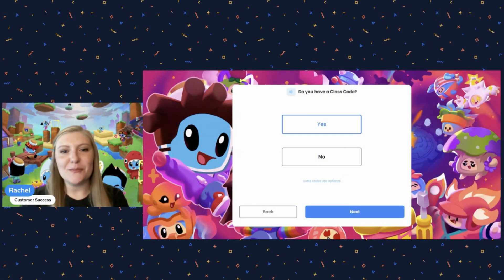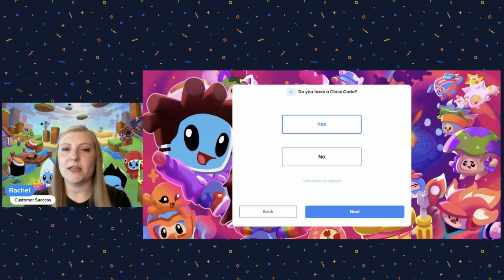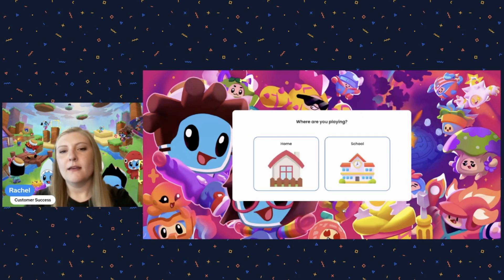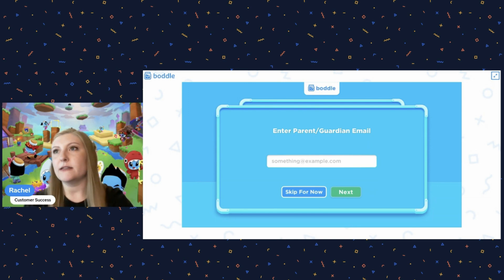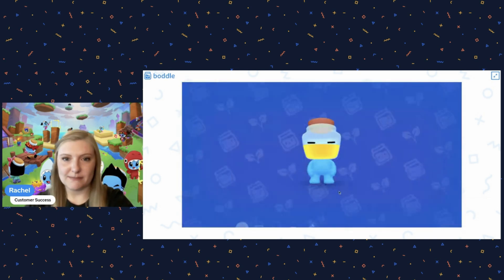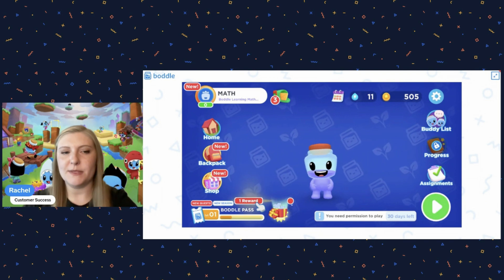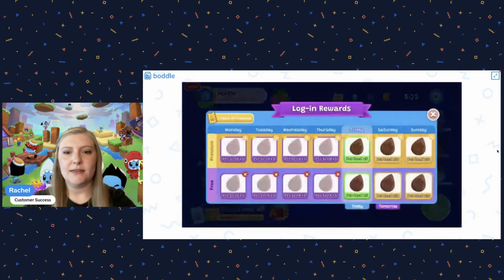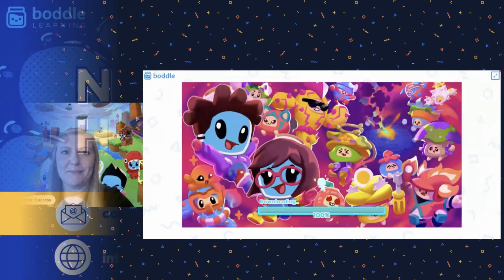Getting Students Started with Boddle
Helping your students sign in for the first time? Follow these quick tips to ensure a smooth start with Boddle and get them ready to learn in no time. Start today at lms.boddlelearning.com!